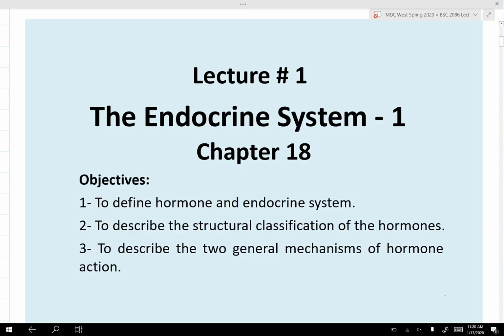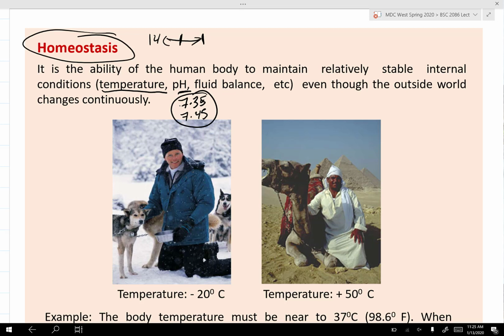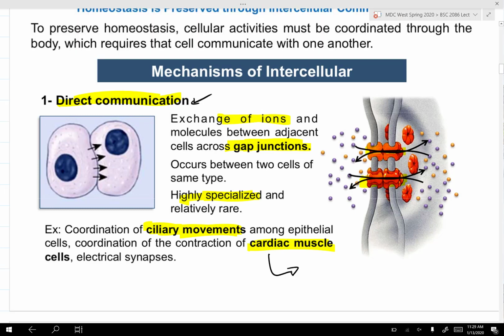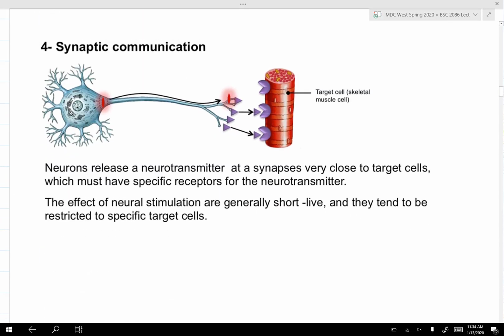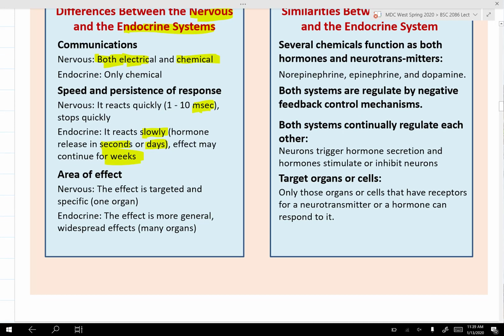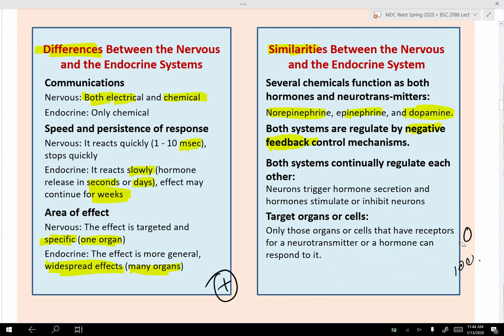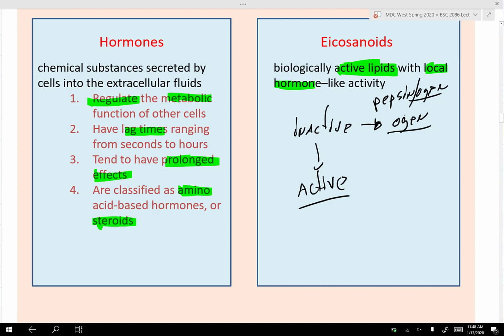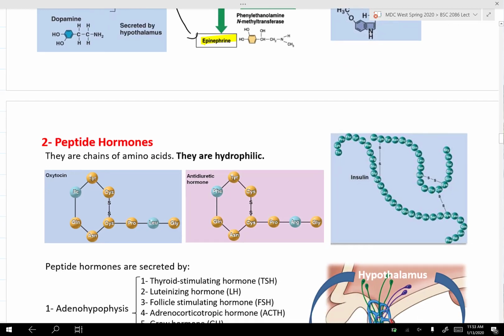Endocrine Part1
Endocrine system Introduction